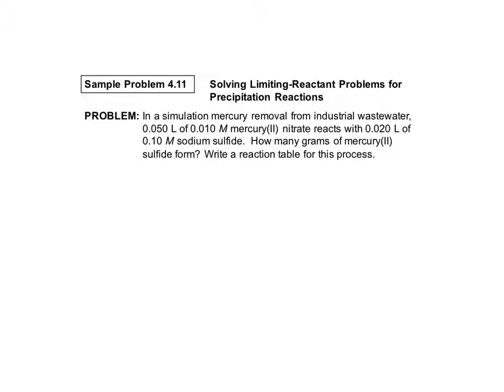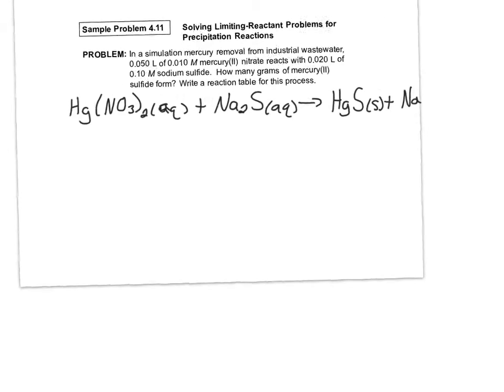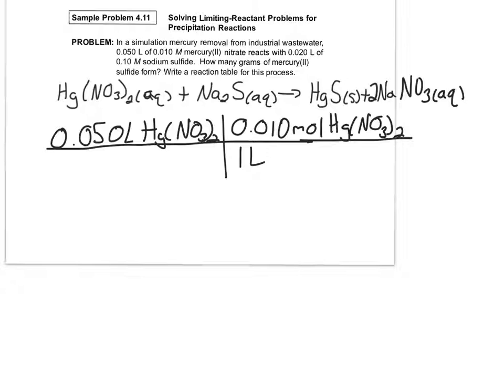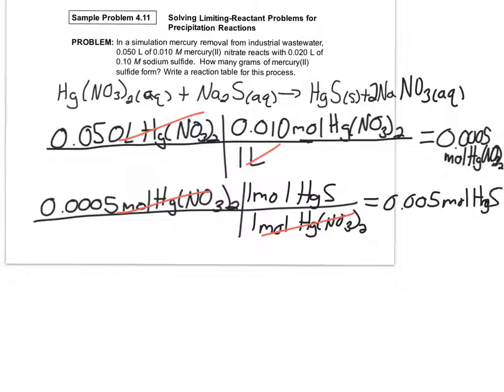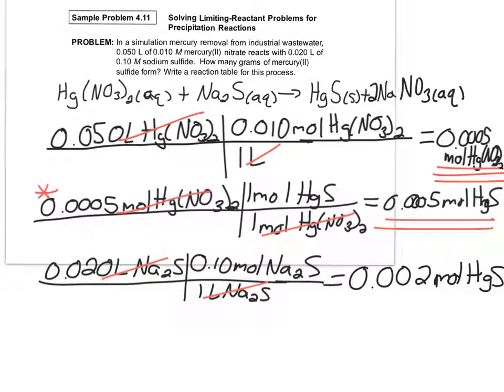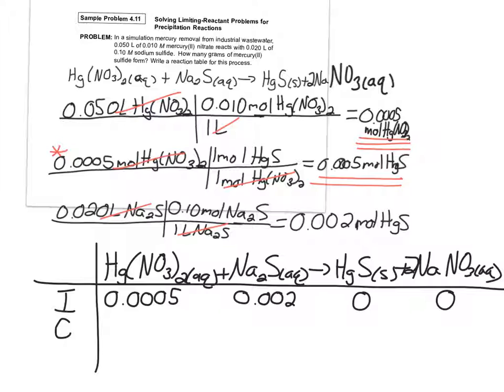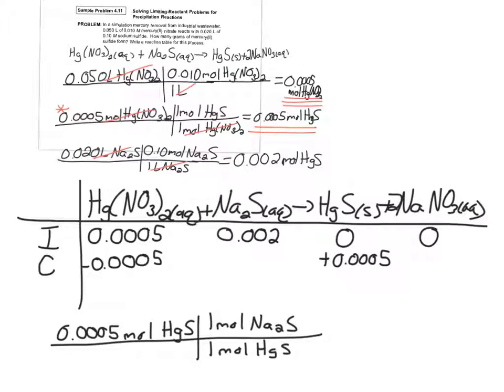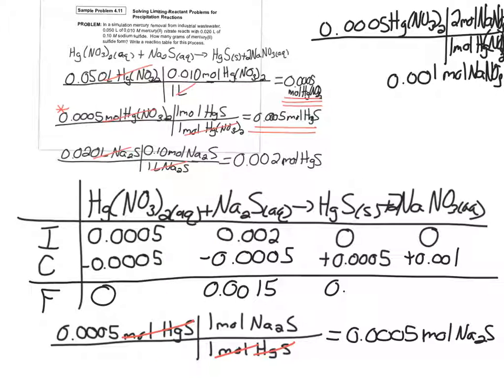Chapter4 11 SampleProblem